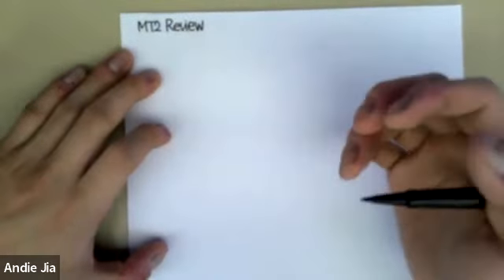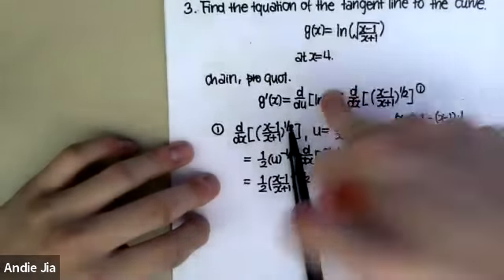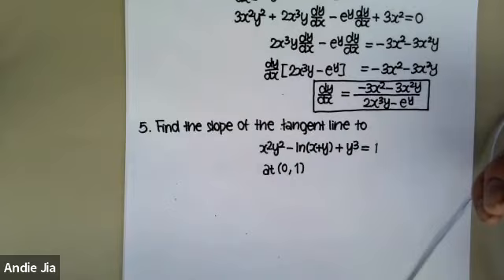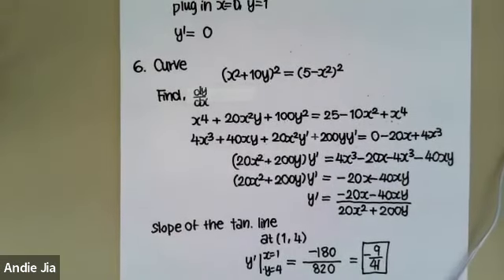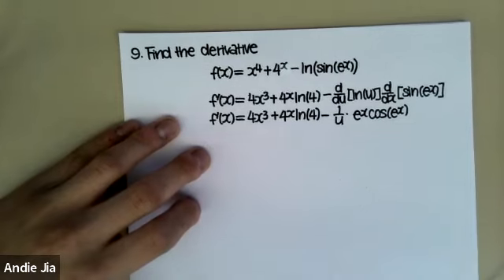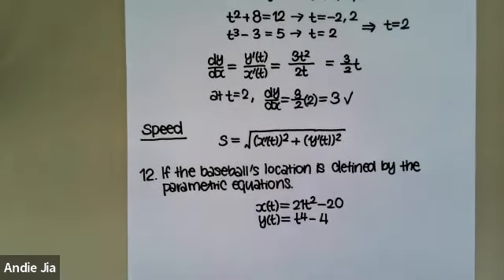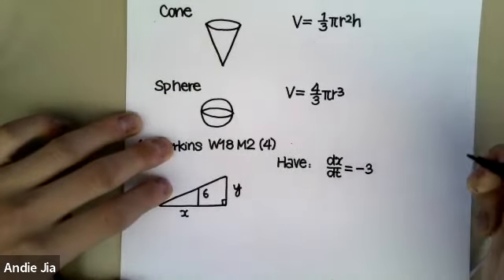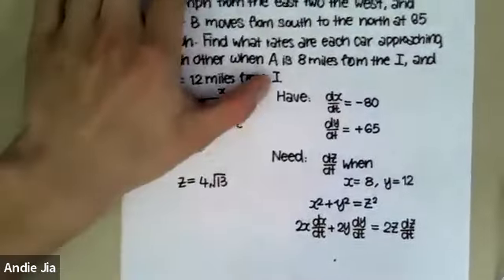MATH 124 Lecture 15A: Review for the Second Midterm Part One (2022)